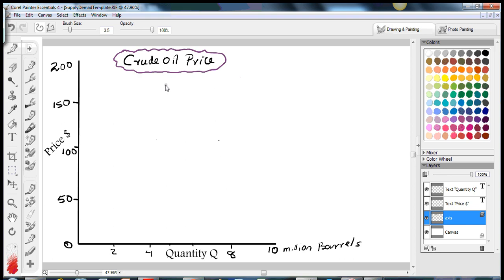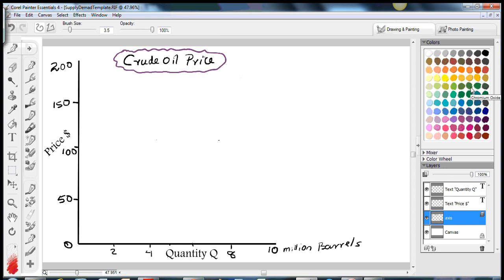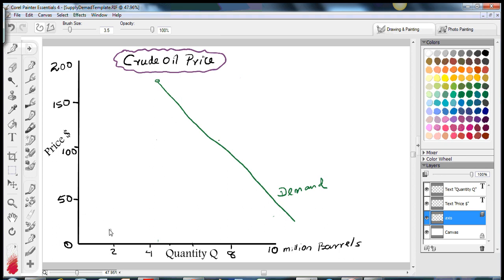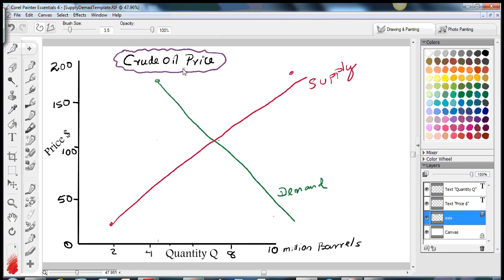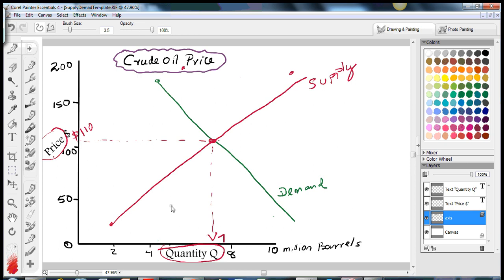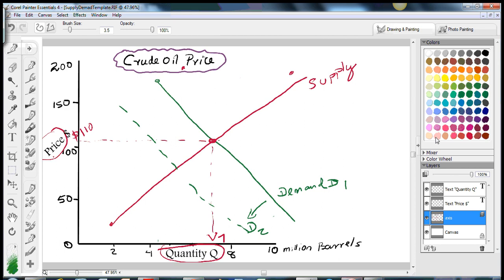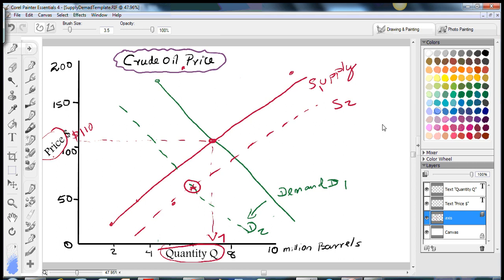SupllyDemandVideo1-crude oil price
Example of My video tutorial